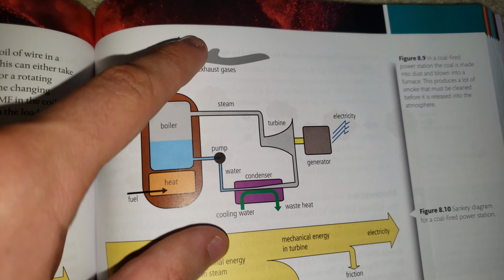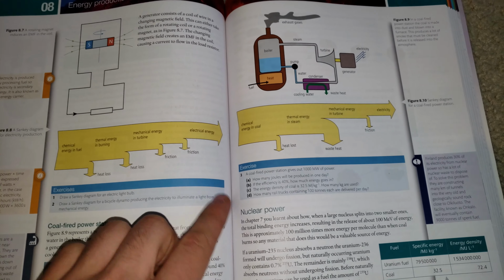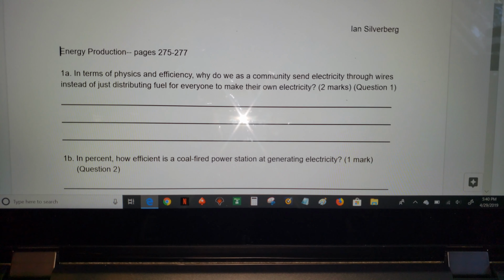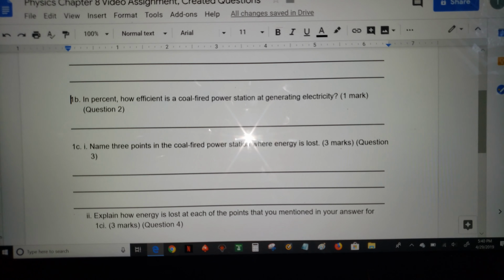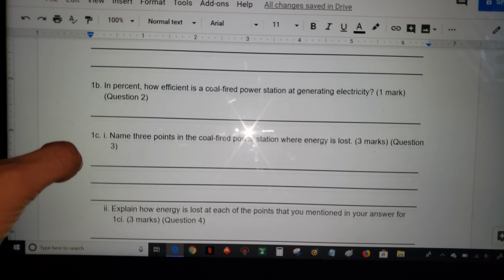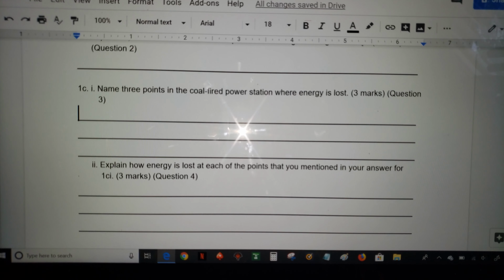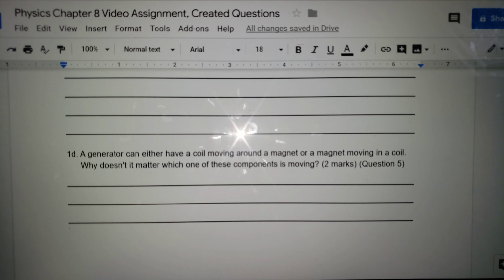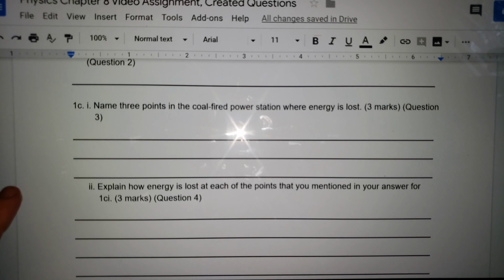Generating Electricity, IB Physics SL Pearson book 275-277 explained, Ms. Raja's Class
Generating Electricity, IB Physics SL Pearson book 275-277 explained, Ms. Raja's Class + 5 practice questions that I created to help the learning process